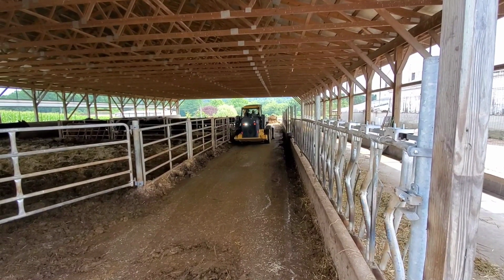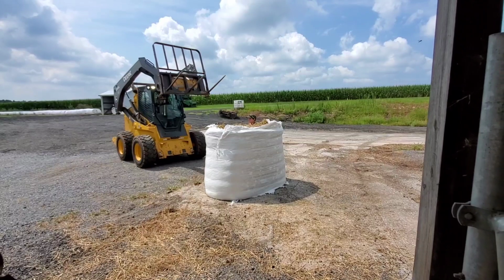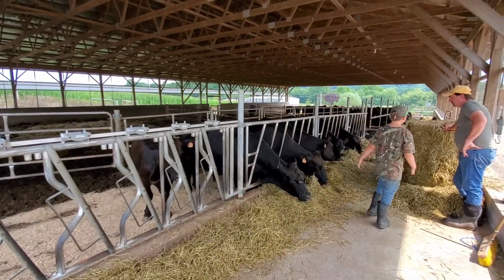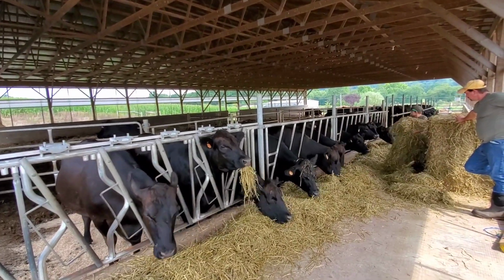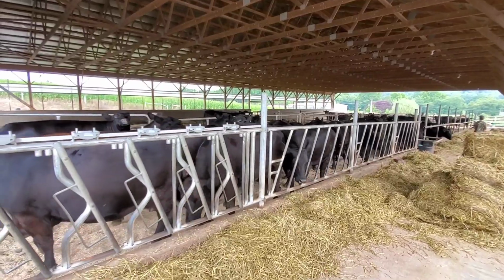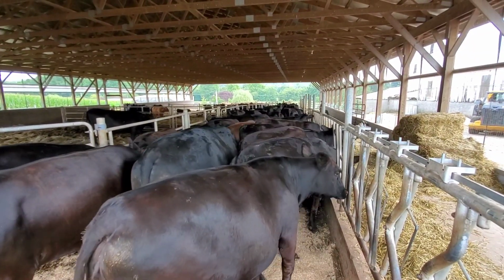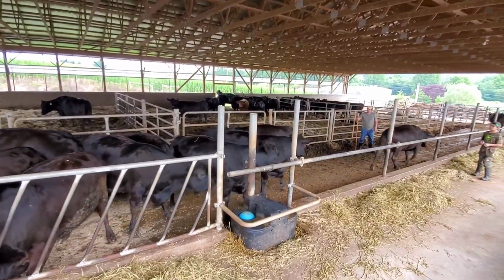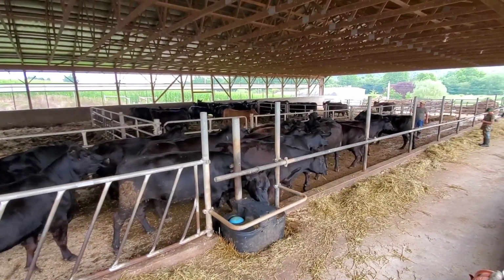Saying goodbye is not easy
It's been one of those Journeys that we will never forget. My kids have learned so much working with the cattle taking care of them. My youngest daughter was always there with me trying to help a calf out. One time we had to milk a cow and feed her calf with a syringe. I asked my daughter if she would like some you should have seen her face. You can always go back and check those videos out and have a little laugh. How to start our next Journey I hope you guys will come along and share our videos With others.